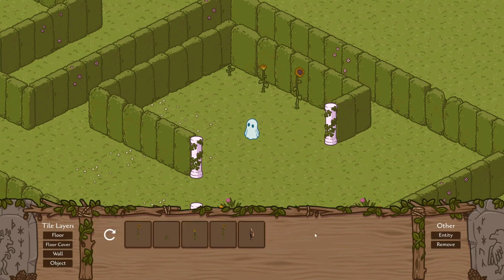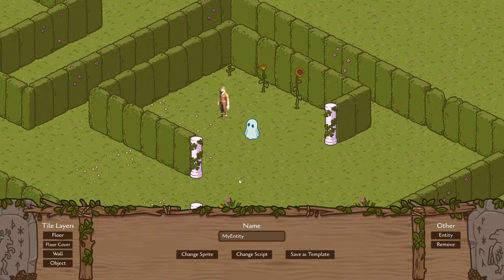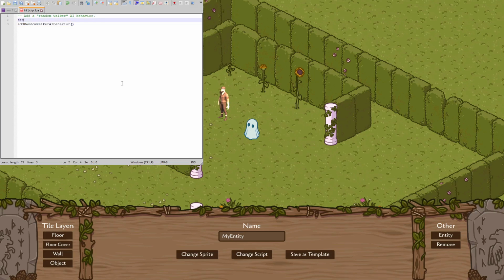Amalgam Engine Update 1.2